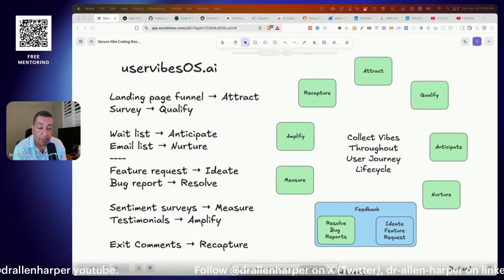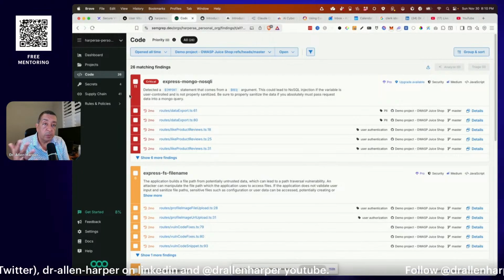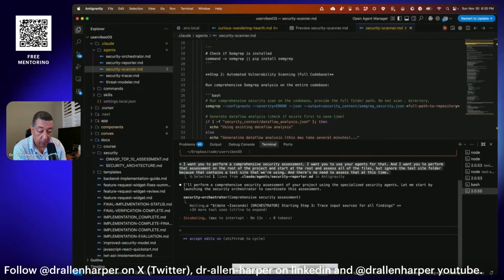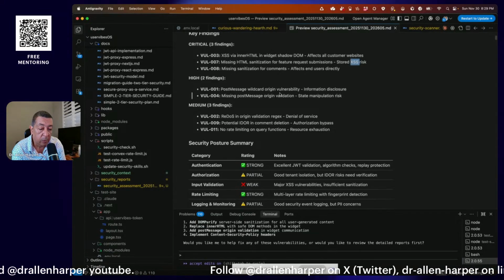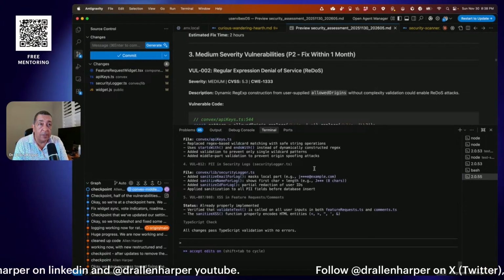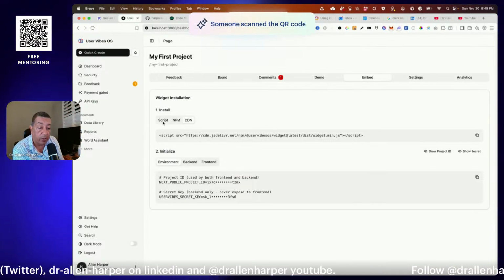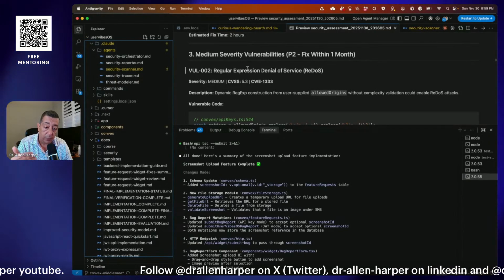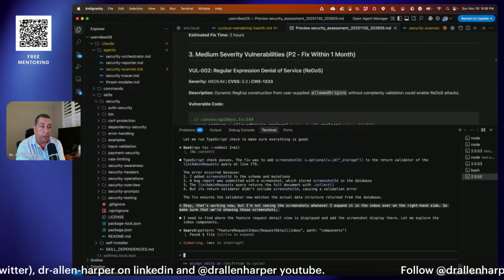Live Secure Vibe Coding: Day 21